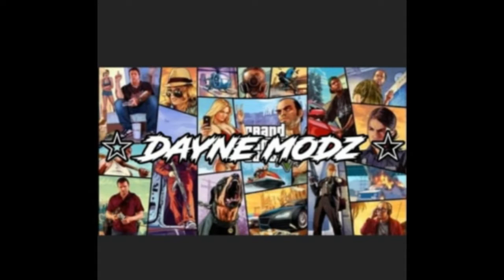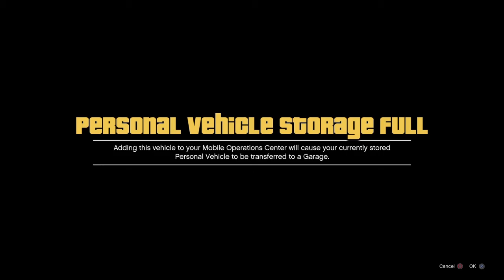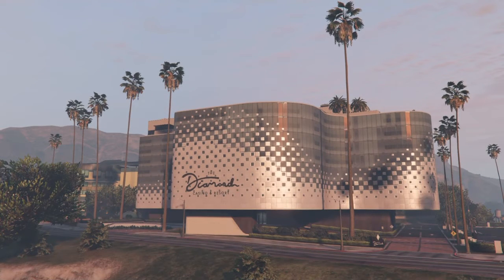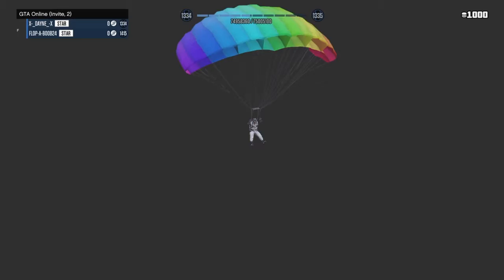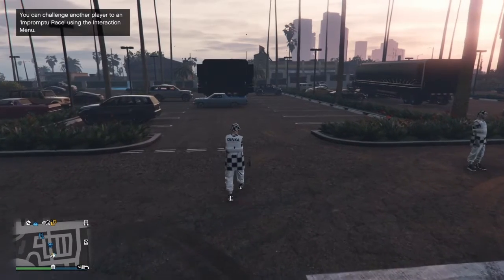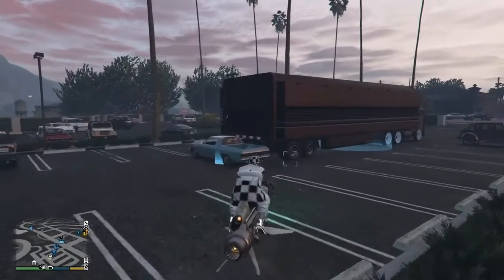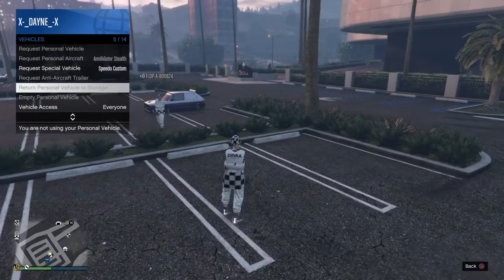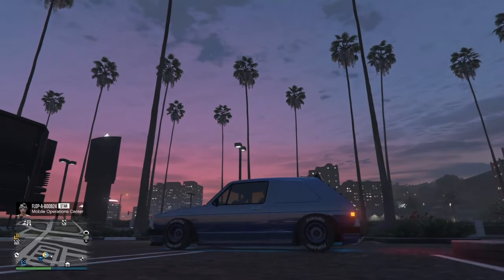GCTF WORKING METHOD {casino) ENJOY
Back with a bang shoutout ste modz for thumbnail  and jacob for assistance making the video